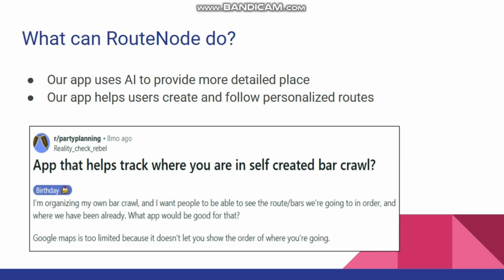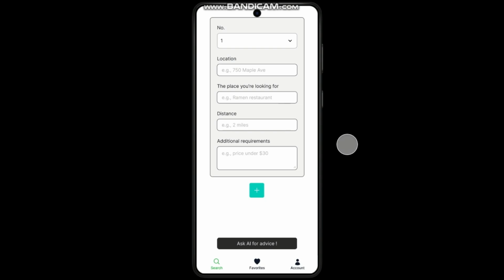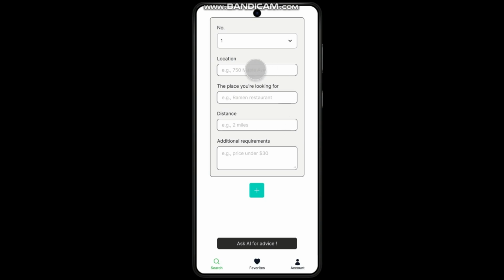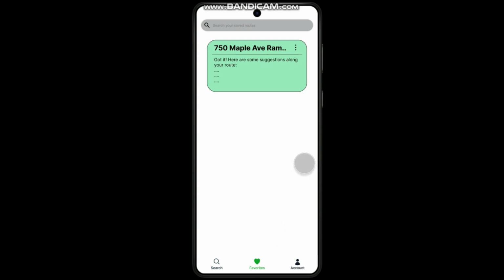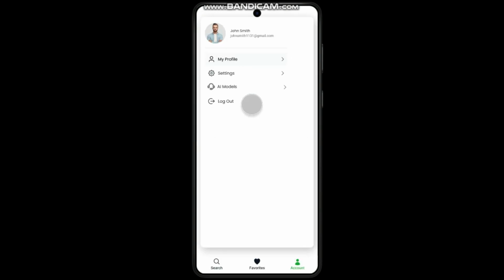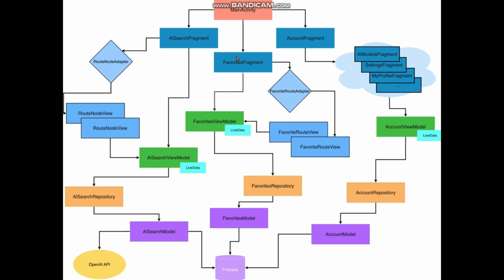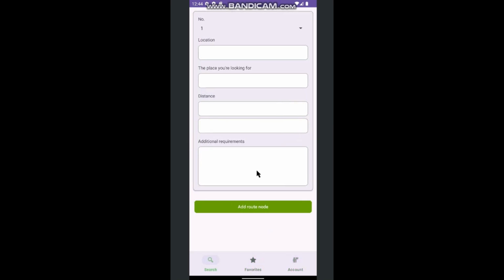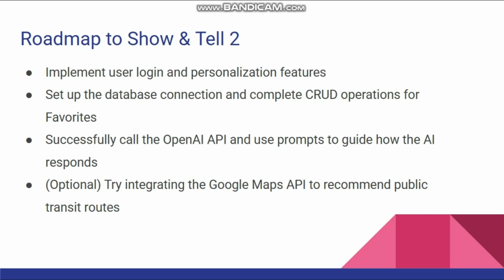CMPT 362 Group 13 Show_and_Tell_1